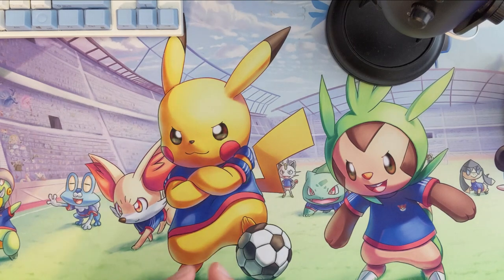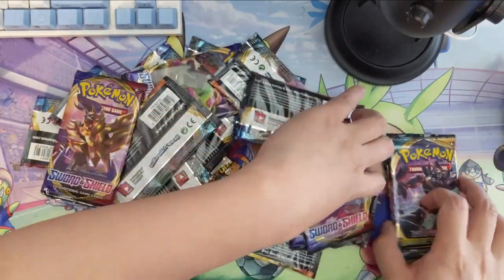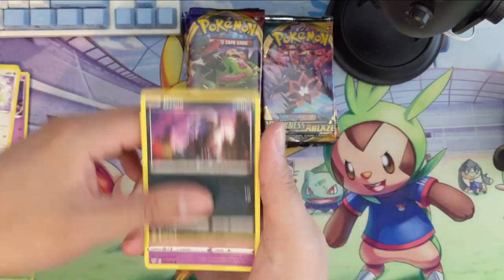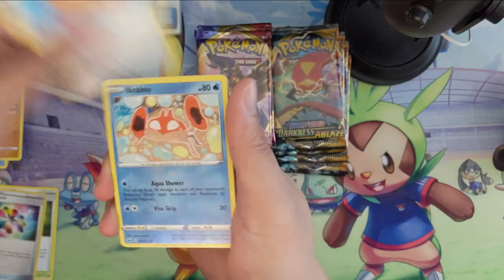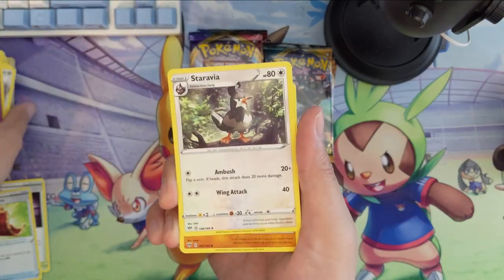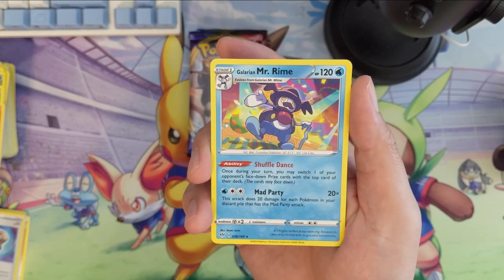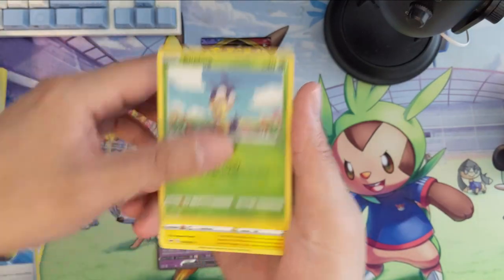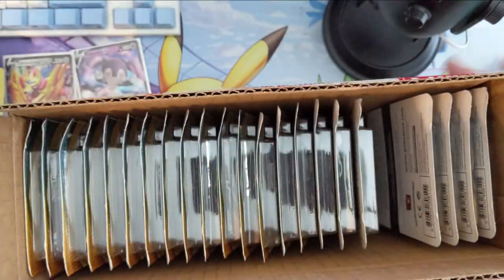Darkness Ablaze BONUS PACKS! Good or Bad!?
Where do I buy Pokemon products? GAMENERDZ!!